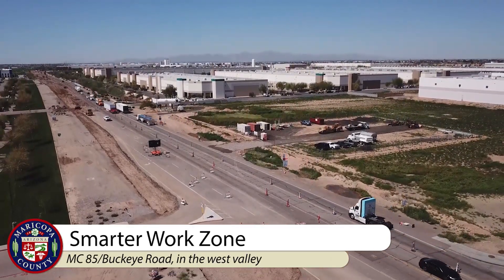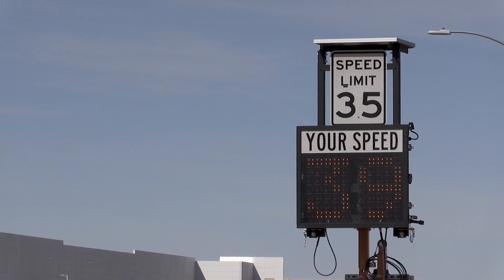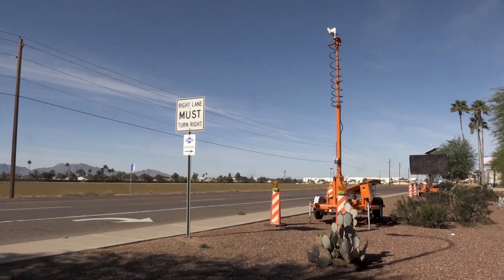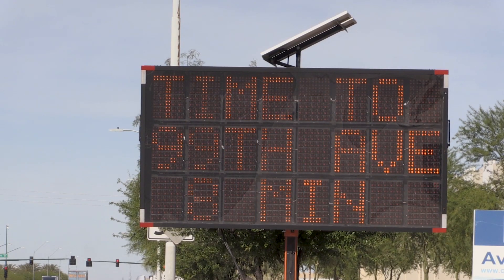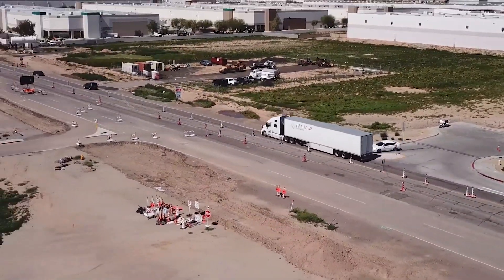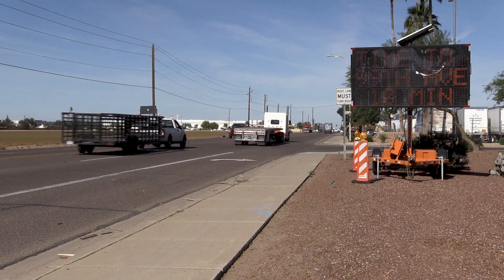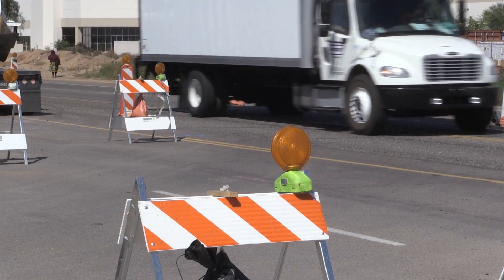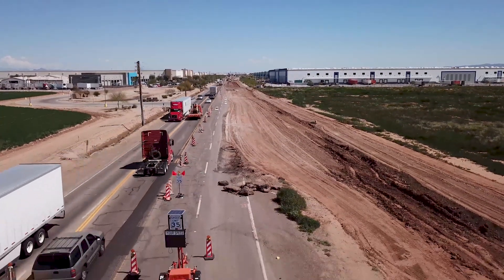Smarter Work Zone Explained (June 2019)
The Maricopa County Department of Transportation, MCDOT, is testing the use of Smarter Work Zone technology on the MC 85/Buckeye Road construction project. The goal is to improve traffic flow inside the work zone and increase safety for both travelers and workers.